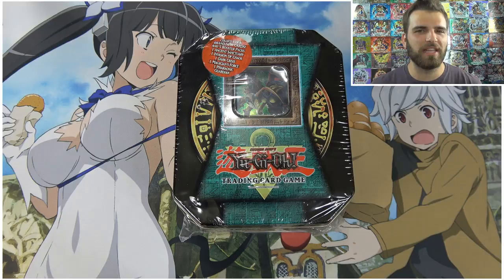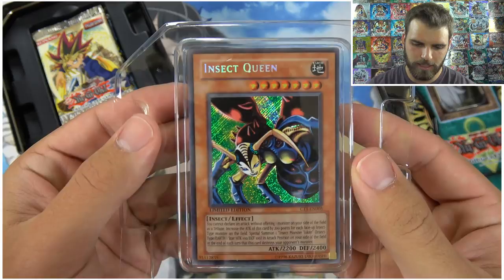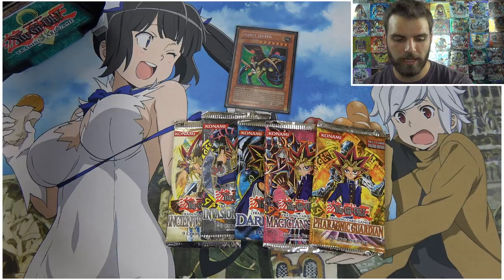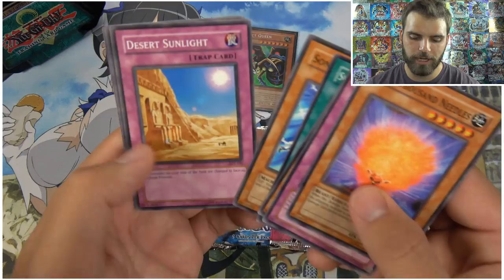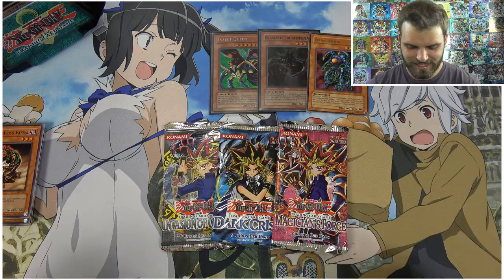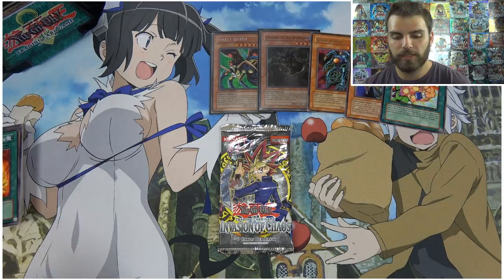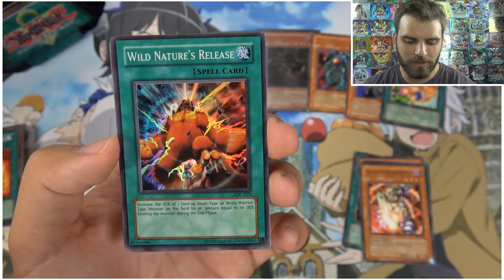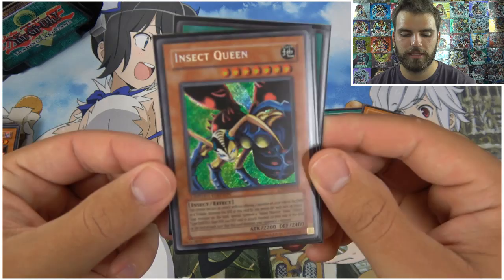CLASSIC YuGiOh 2004 Insect Queen Tin Opening! OH BABY!!